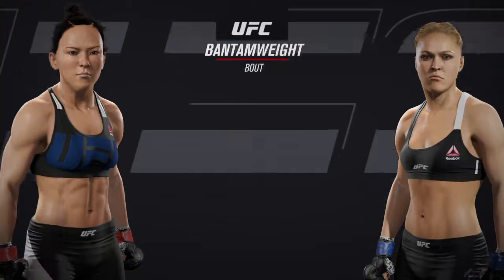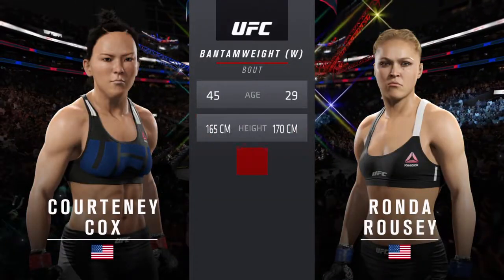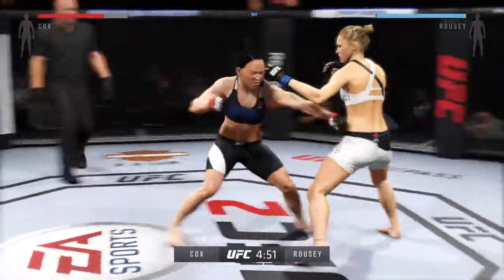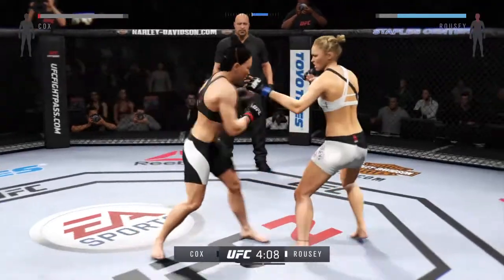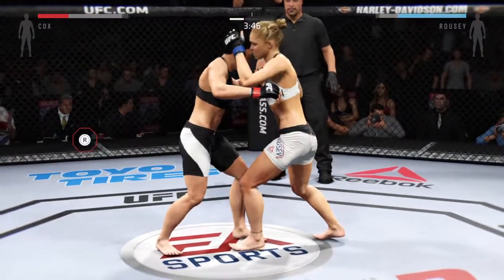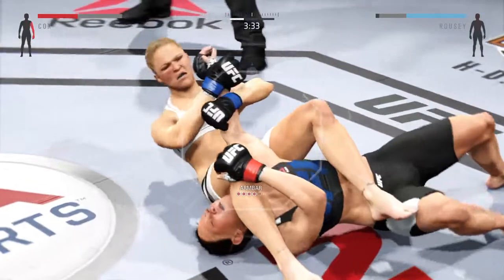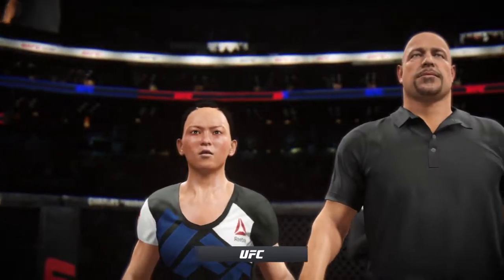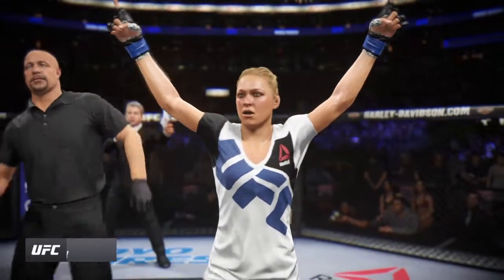EA SPORTS™ UFC® 2 courteney cox vs Ronda Rousey gameplay 168